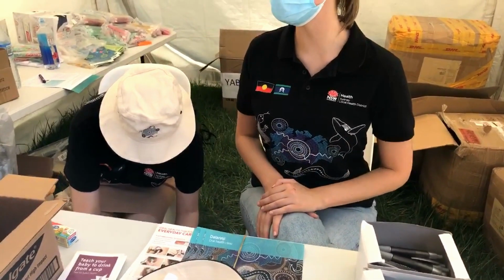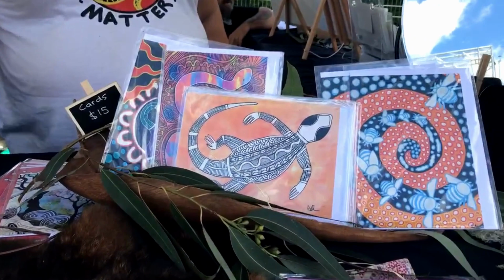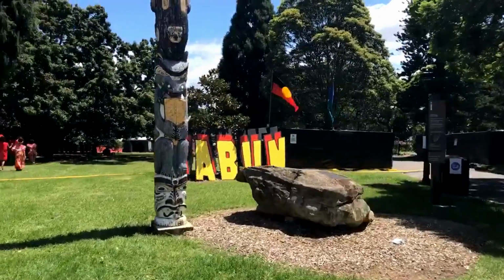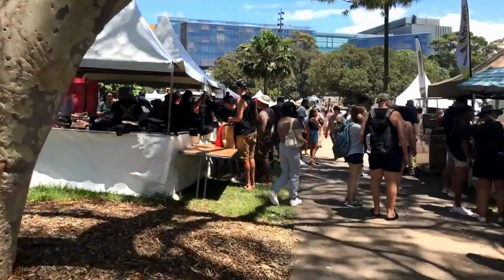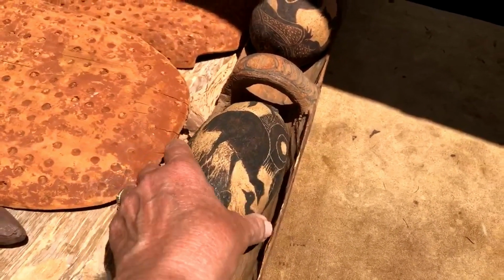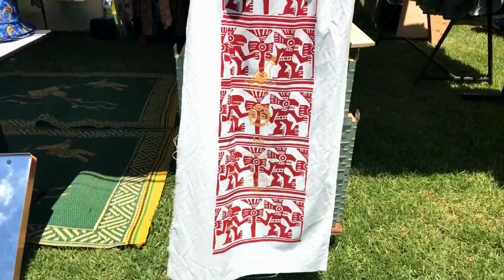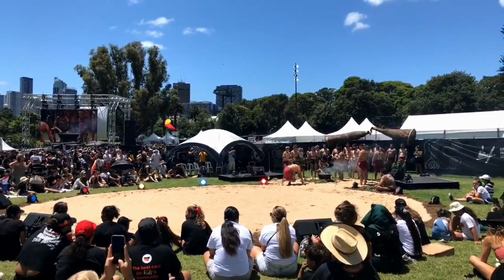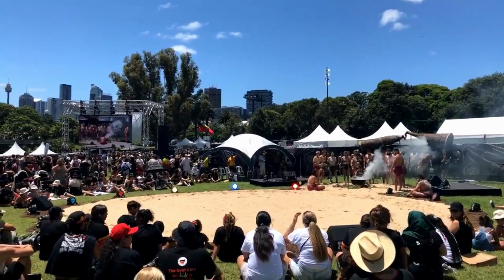A Glimpse of Yabun - Make A Noise 2022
***CELEBRATE SURVIVAL ... RESIST INVASION ... CONTINUE CULTURE***

"Yabun Festival is the largest one-day gathering and recognition of Aboriginal and Torres Strait Islander cultures in Australia, held annually on 26th of January upon the traditional lands of the Gadigal people in Sydney.

Established by Gadigal Information Service Aboriginal Corporation in 2003, Yabun (meaning ‘music to a beat’ in Gadigal language) is a free event that features live music, a bustling stalls market, panel discussions and community forums on Aboriginal issues, children’s activities, and traditional Aboriginal and Torres Strait Islander cultural performances."

The Yabun Festival is held each year on January 26, the same day that the rest of the country celebrates "Australia Day". For many indigenous Australians this day is not one of celebration but rather of mourning. Yabun is about empowerment.
If you enjoyed this tour and would like to support my channel so I can bring you more amazing content from Sydney and beyond, please like this video and subscribe to this channel. Other places you can find me online are

Tips allow me to continue to research and explore places that I can bring to you and very much appreciated: